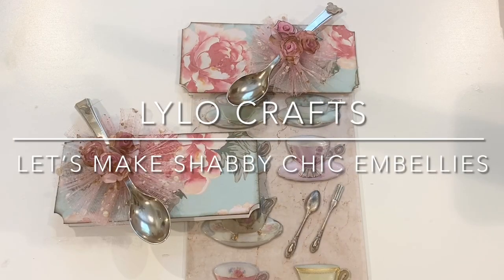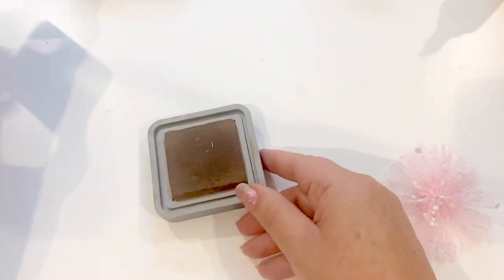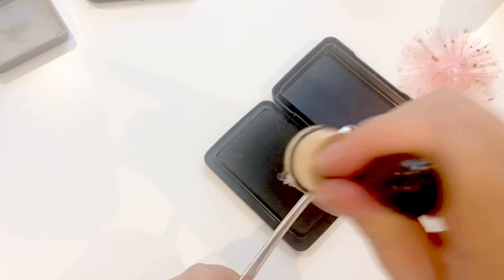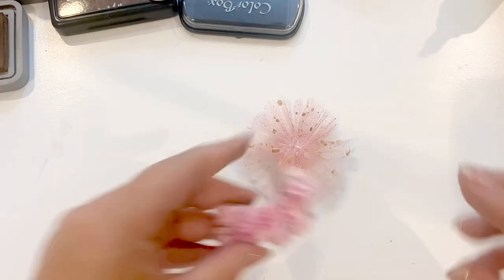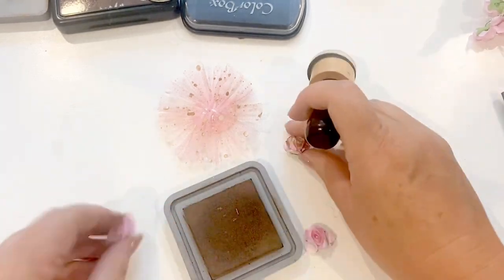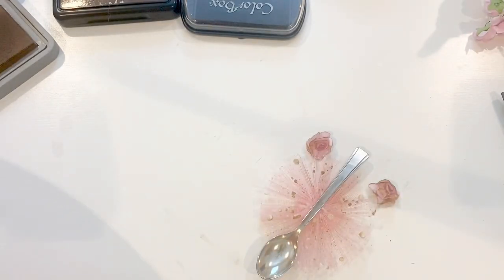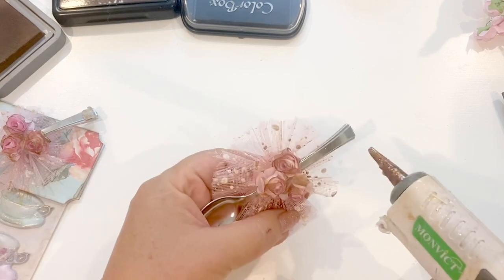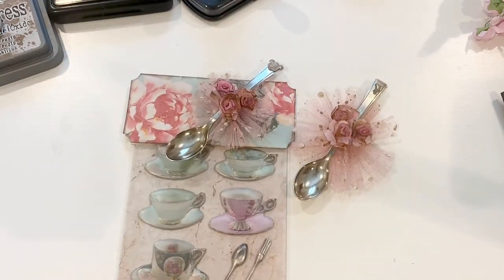Let’s make SHABBY CHIC Spoon Rosette Embellishments / Bag Toppers together!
Today let’s create Shabby Chic / Vintage embellishments together that can be used for cards, bag toppers, gifts and more - these are inspired by some sweet tea stickers.  These are easy, and any beginning crafter can make them easily and this is a really fun process - tutorial.